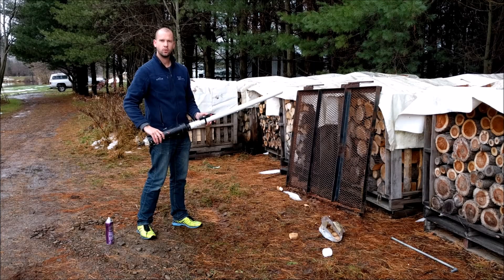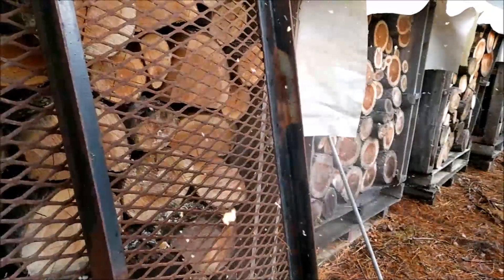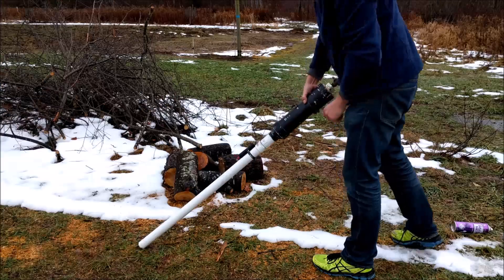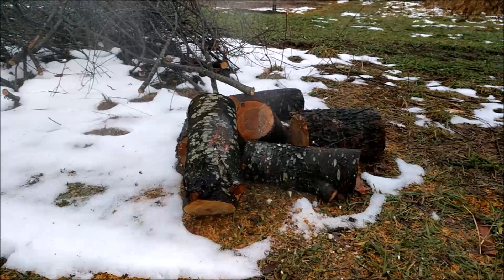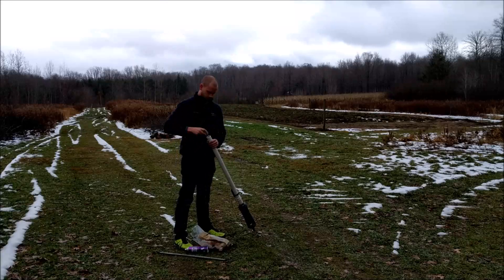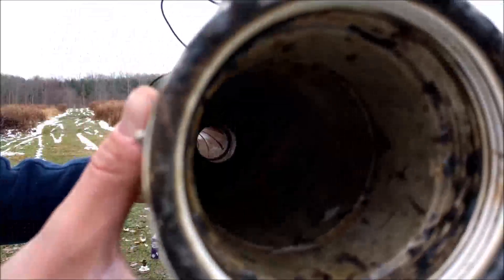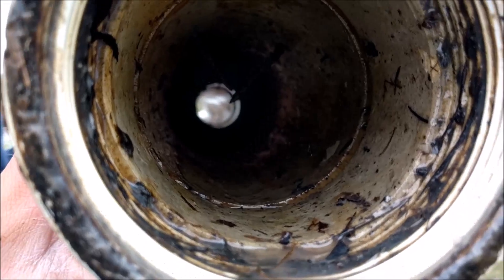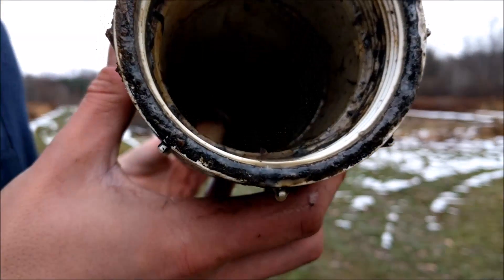Shooting a Potato Gun with Cheap Hairspray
This potato guy has a 1.5 inch rifled barrel and a 4 inch combustion chamber which will shoot about 125 yards with white rain or aqua net hair spray and even has a bit of recoil.  enjoy some slow motion shots if potatoes exploding against objects and flying overhead.  I have tried many different propellants like propane, wd40, starting fluid, carb cleaner, etc but I have not found anything that shoots better than cheap hairspray.  The more potent fuels seem to flood the gun too easily and shoots much less reliably.   The secret is to make sure to get the right fuel to air ratio.  Too much spray or too little spray will not shoot nearly as for and might not even ignite.